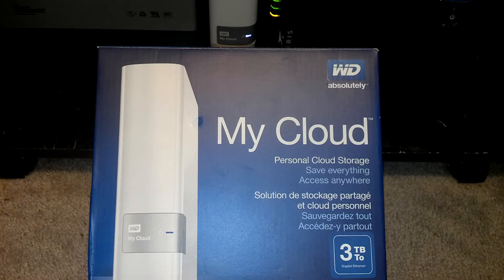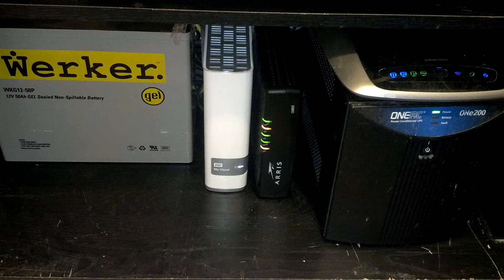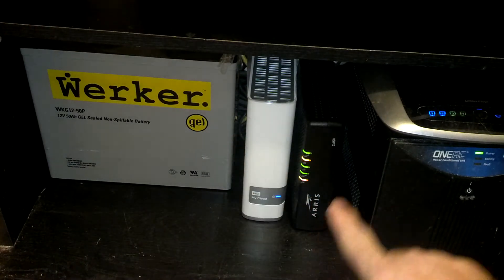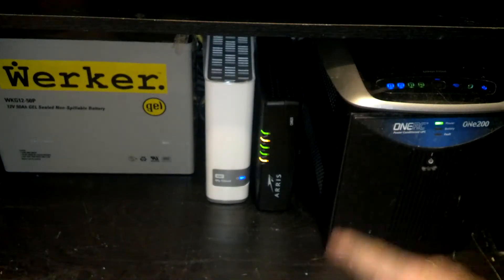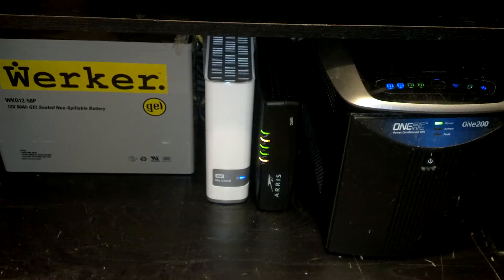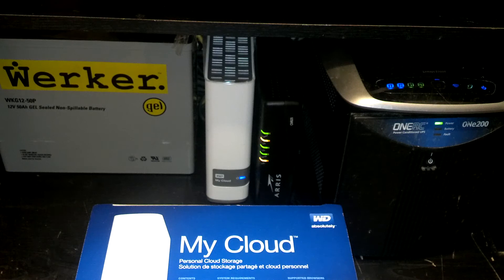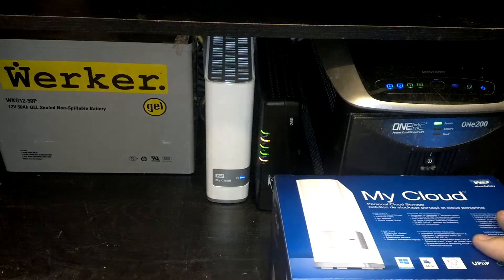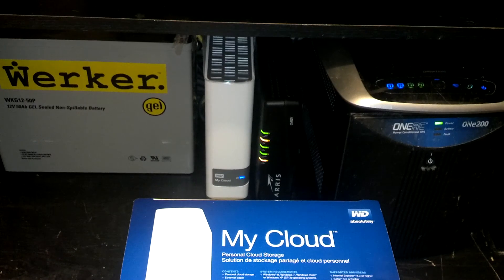Cheap SHTF Cloud Server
Just turn the WiFi on your devices and it will broadcast your Cloud to anything that's WiFi enabled.
I store all kinds of stuff on this.